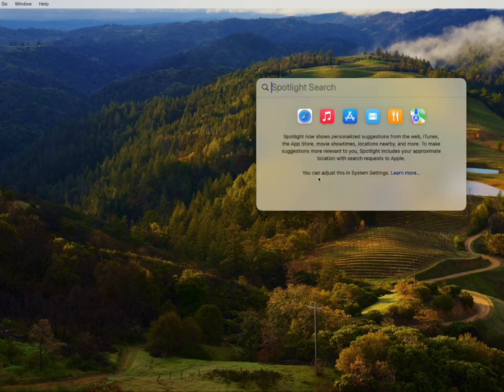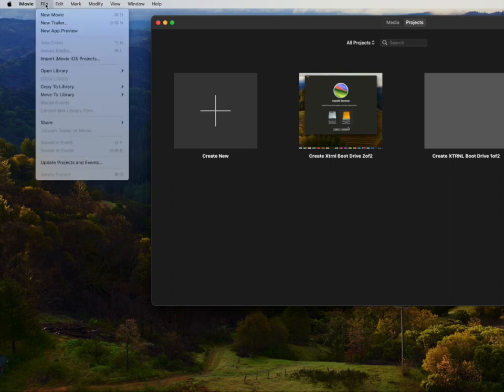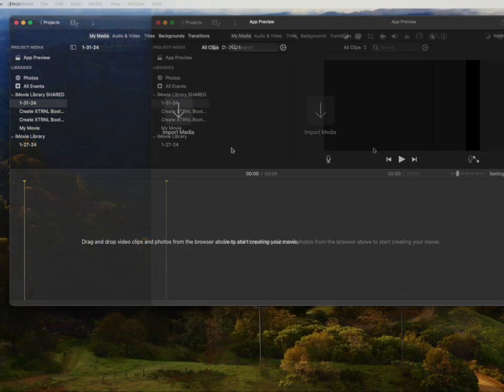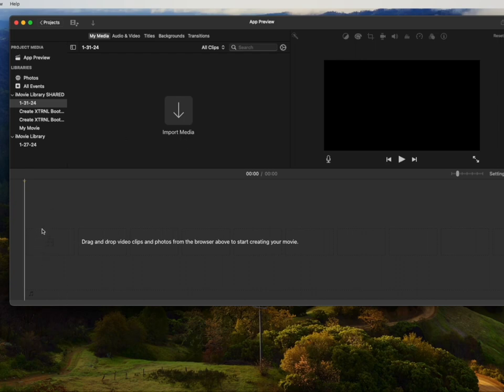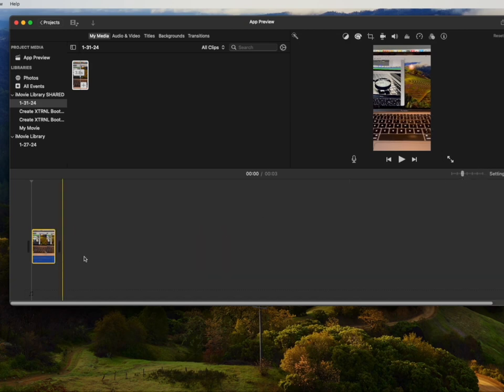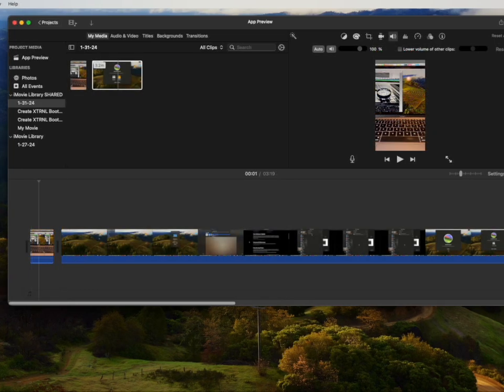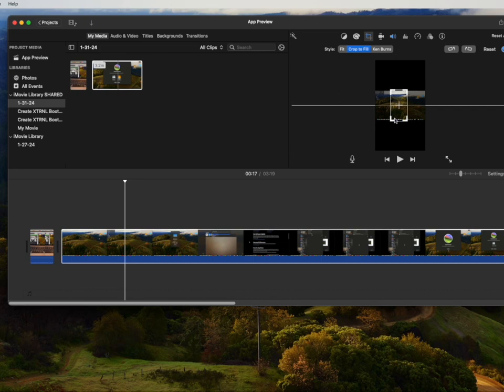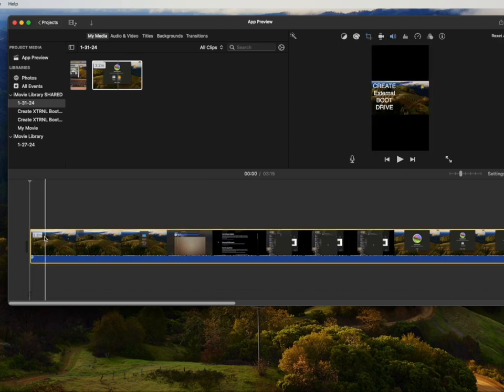iMovie - Make Vertical Vids from Landscape Vids - How To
How's how to take a standard landscape or horizontal video and convert it to a vertical or YT type shorts video using iMovie.
Drop a comment if you would like any of this clarified or a more detailed video or explanation.